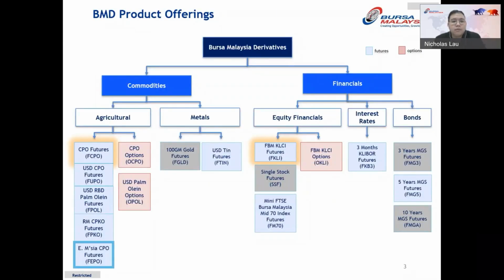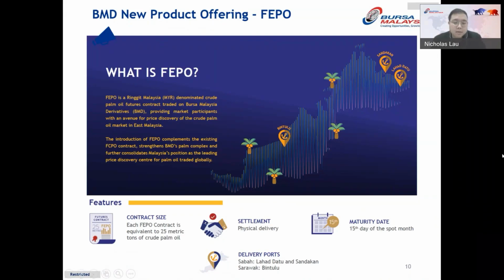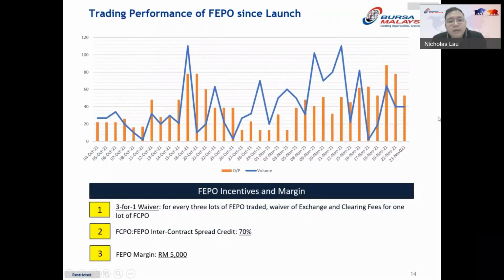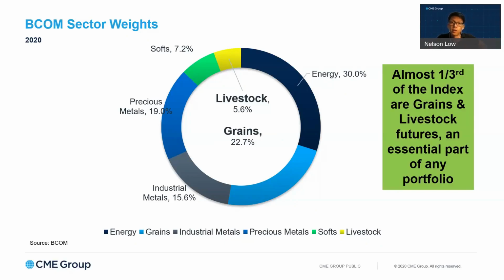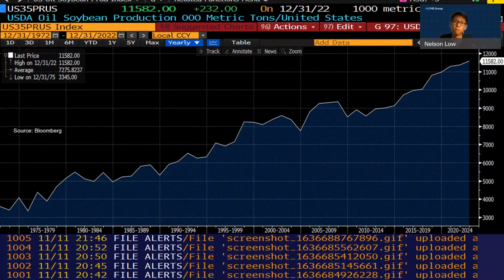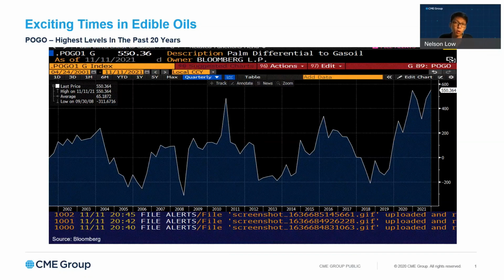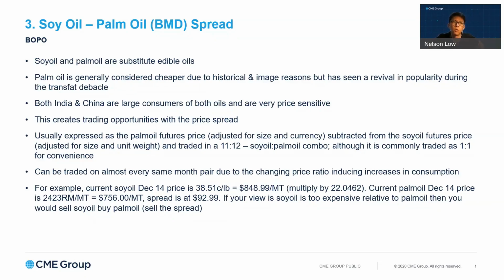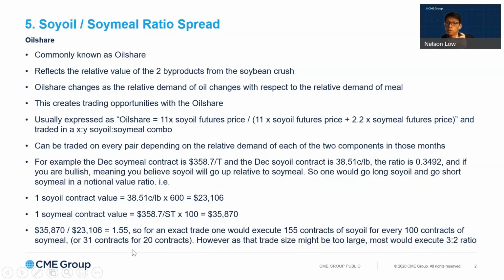FEPO Webinar 3 How to Diversify your Portfolio using Commodity Futures